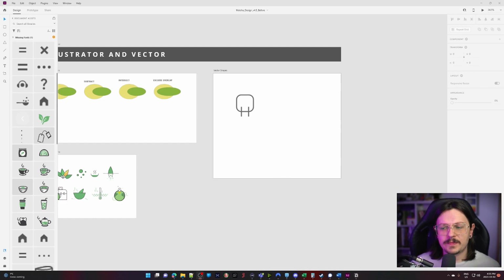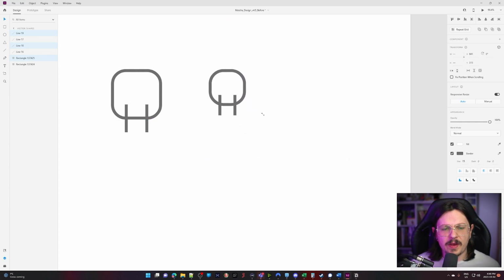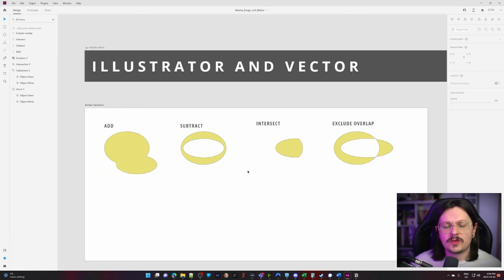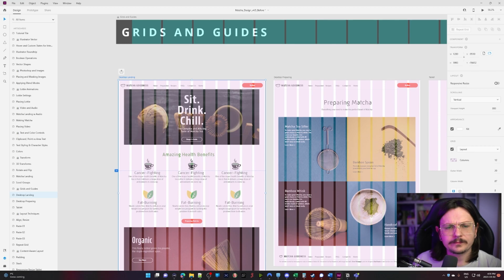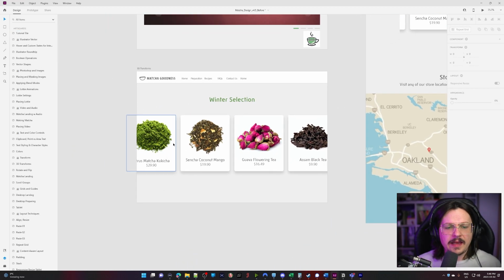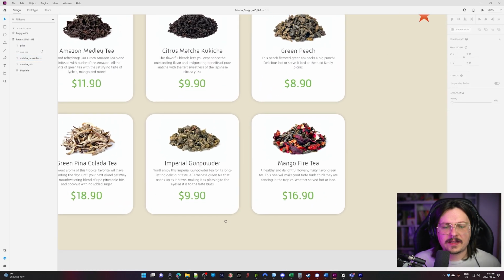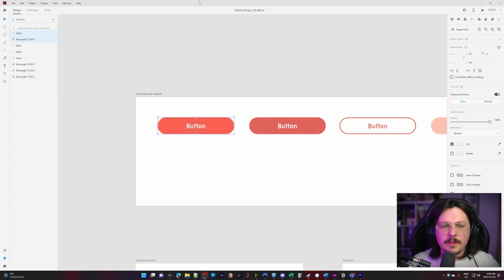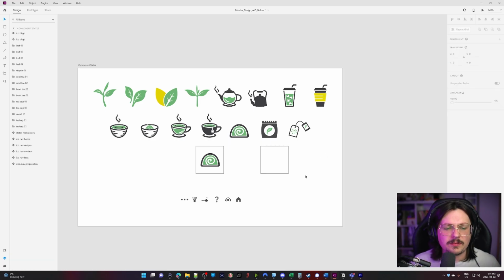NSCC Studio: Web - Adobe XD Design Tab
Let's talk about and review Adobe XD's Design functions